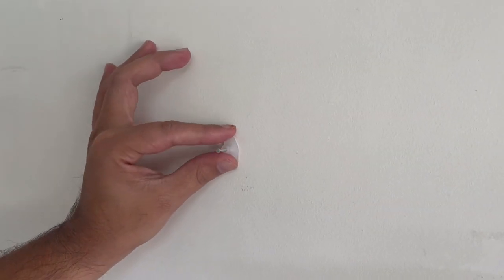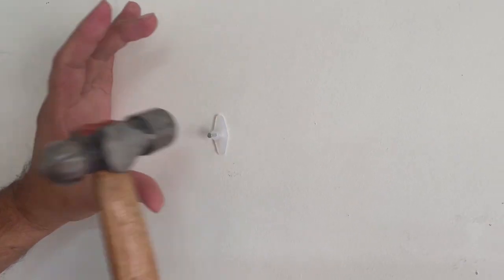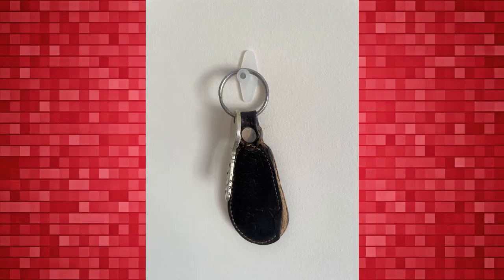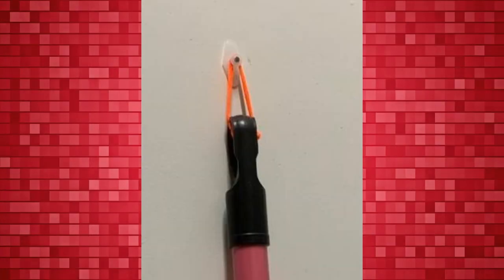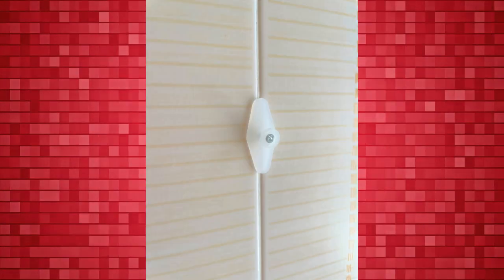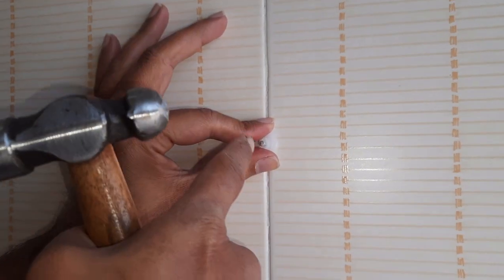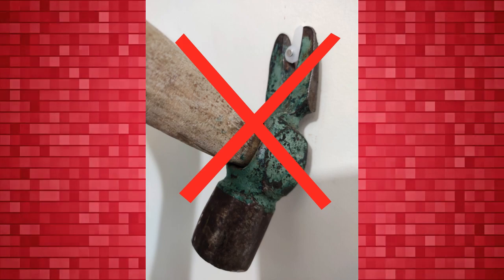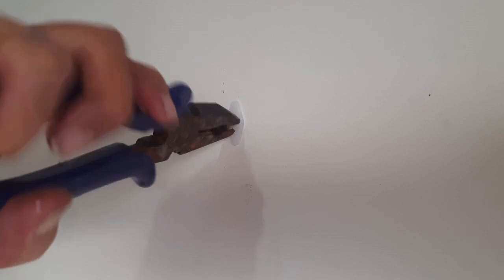Jinka Nails Instructions (updated)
Jinka Nails instructions and applications.